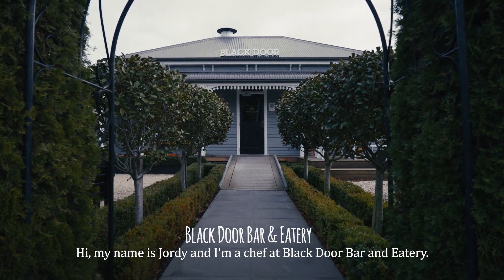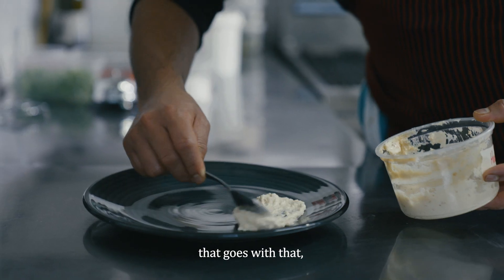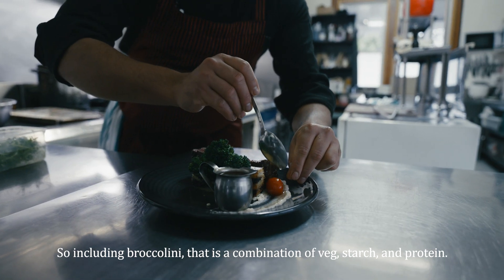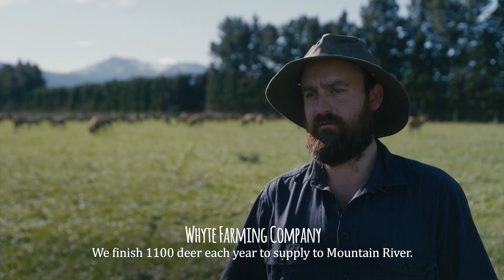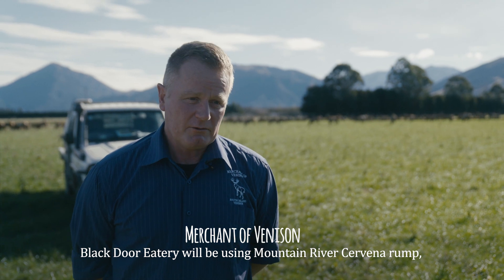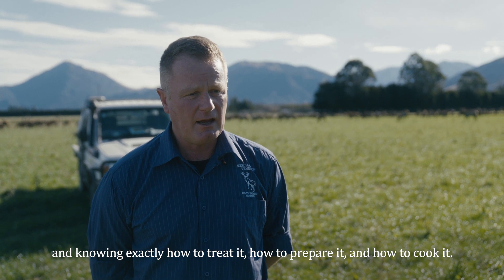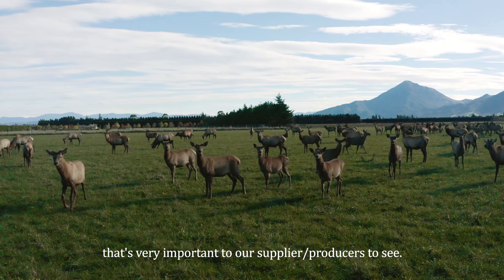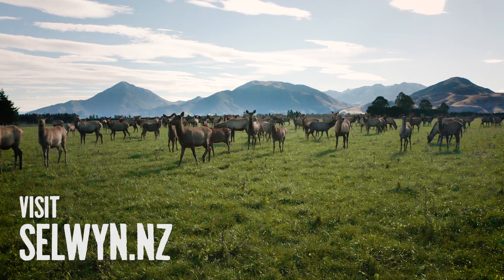Black Door Bar and Eatery